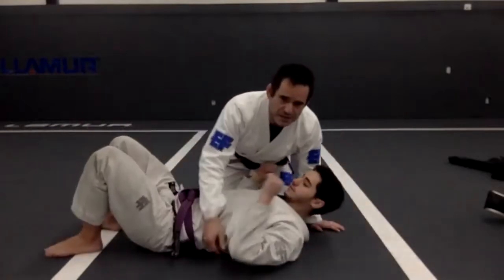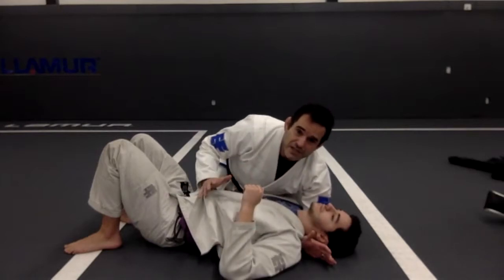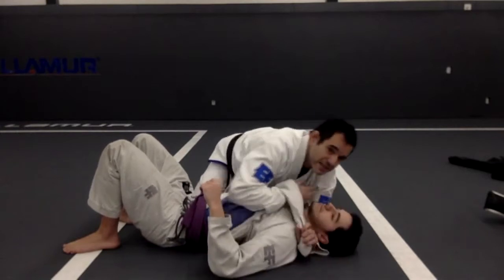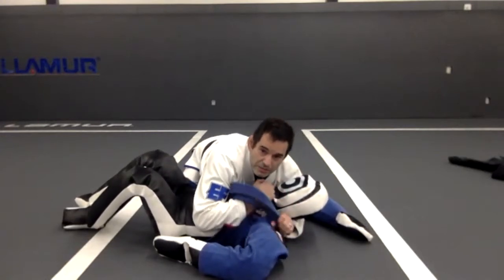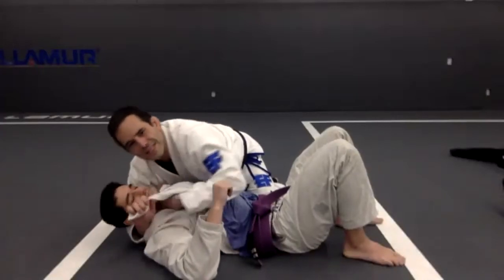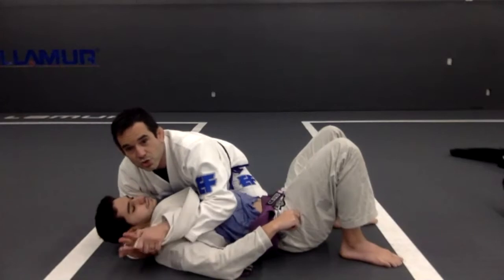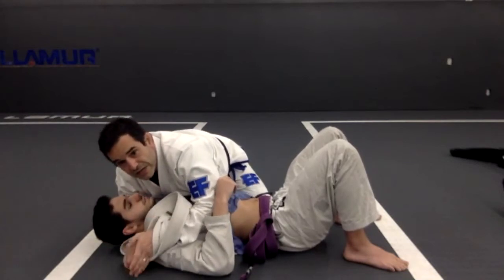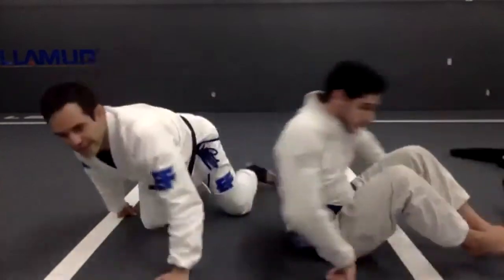12-2-2020 Online Adults Class - Baseball Choke